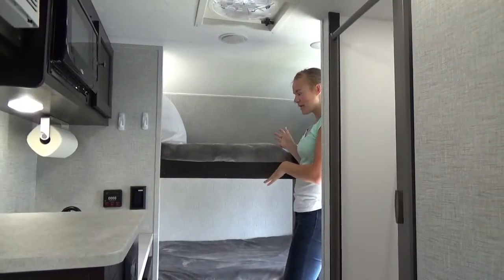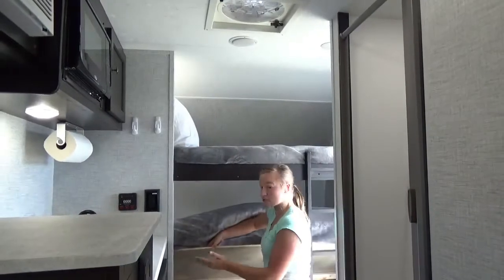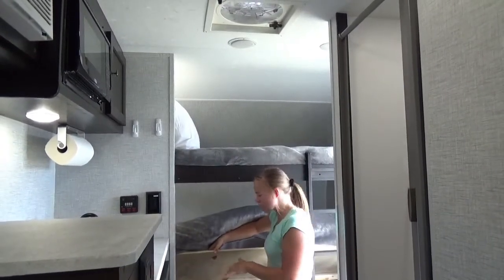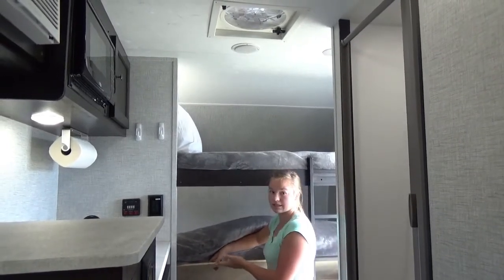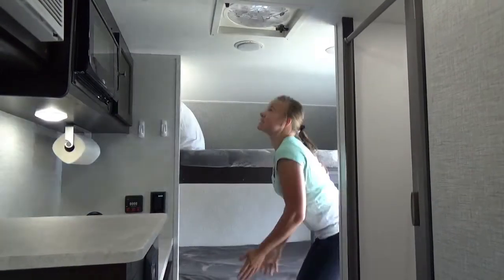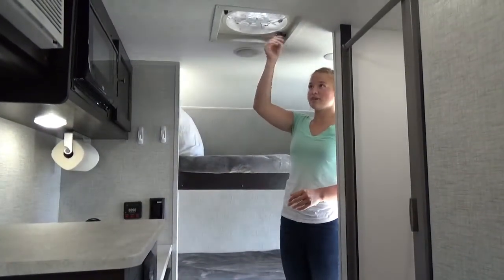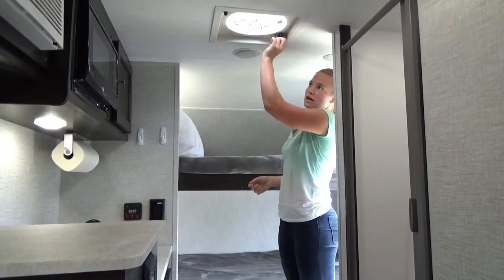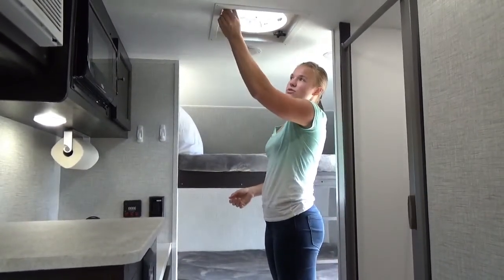Buzz How-To: Bunks and Fan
Following along our how-to tour of Buzz's interior and exterior - this video shows the bunk beds, the interior storage area, and the ventilation fan.